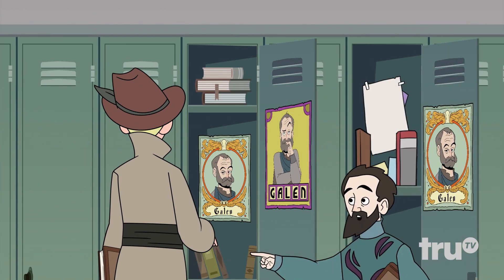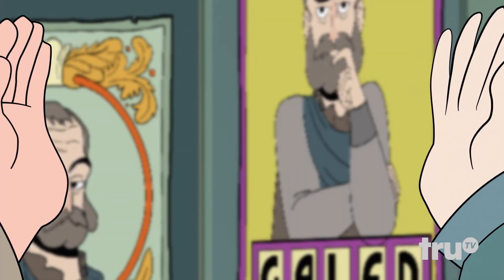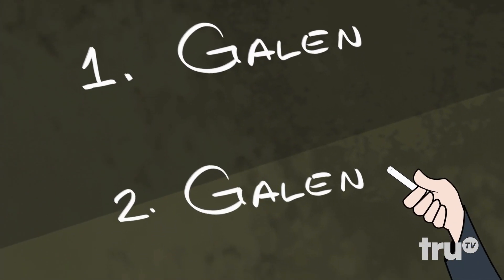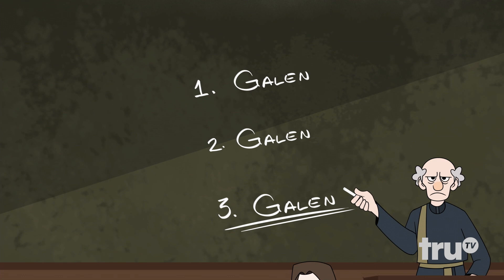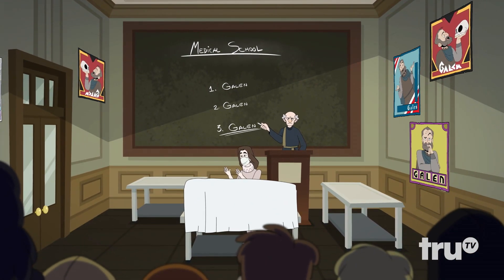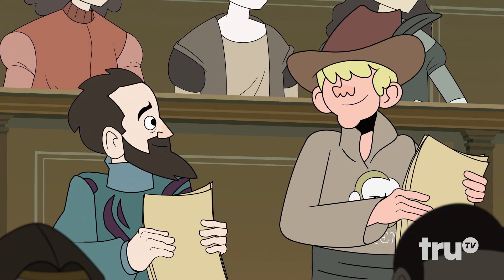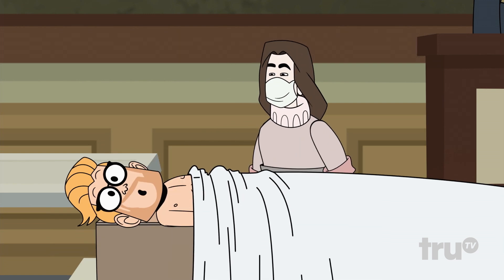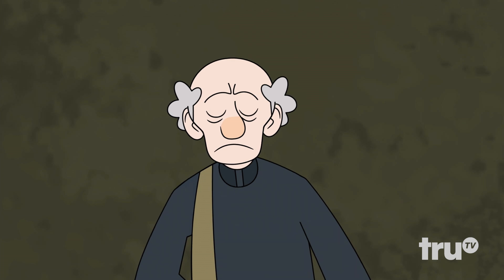Adam Ruins Everything - Why Anatomy Was Taught Incorrectly For 1000 Years | truTV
Andreas Vesalius discovered that the authority on human anatomy for the past 1000 years had never dissected a human being and that much of what was known about the body was dead wrong.

About Adam Ruins Everything:
In Adam Ruins Everything, host Adam Conover employs a combination of comedy, history and science to dispel widespread misconceptions about everything we take for granted. A blend of entertainment and enlightenment, Adam Ruins Everything is like that friend who knows a little bit too much about everything and is going to tell you about it... whether you like it or not.

Adam Ruins Everything - Andreas Vesalius, Founder of Modern Human Anatomy | truTV